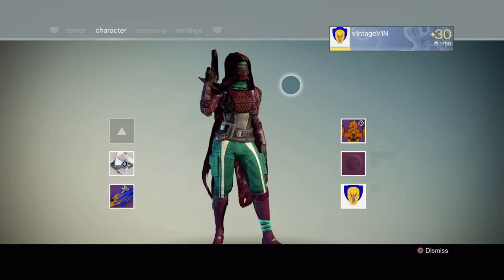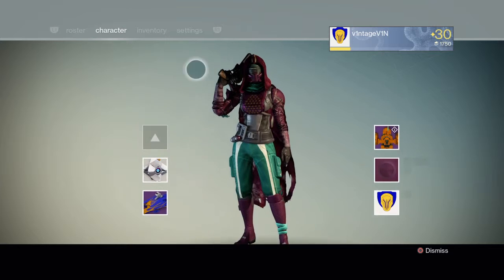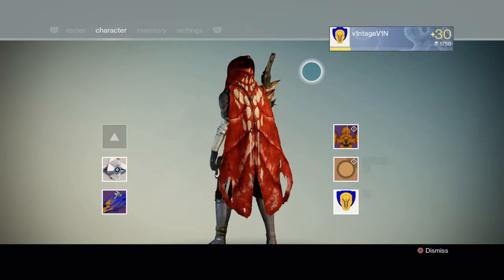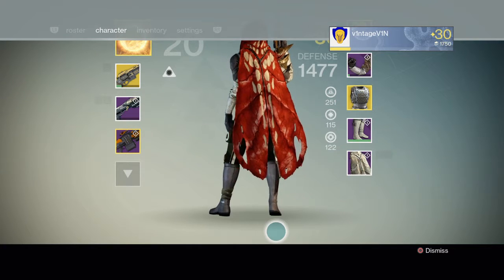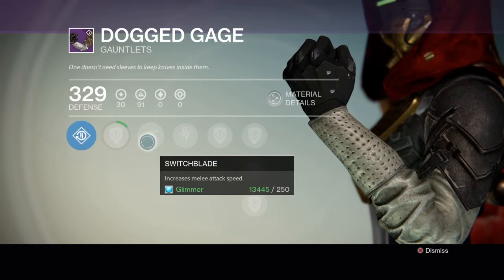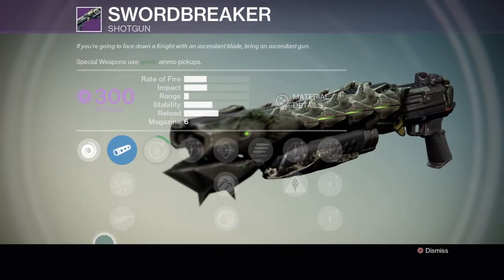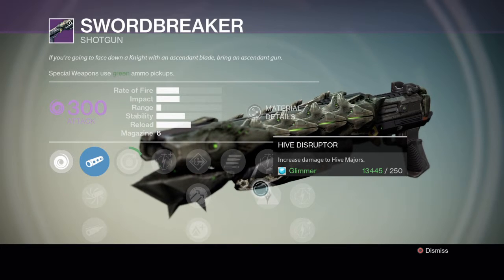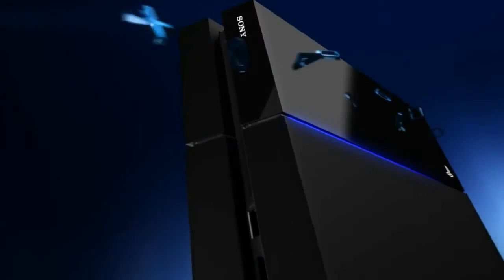Destiny Crota’s end loot!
Hey guys this video shows, in detail, everything I got for doing the level 30, Crota’s End Raid.